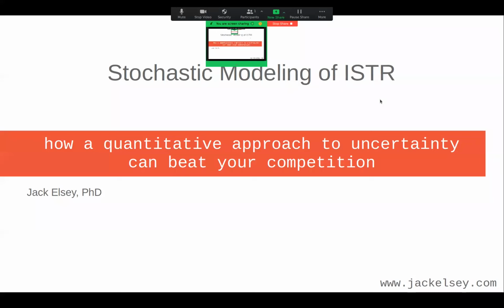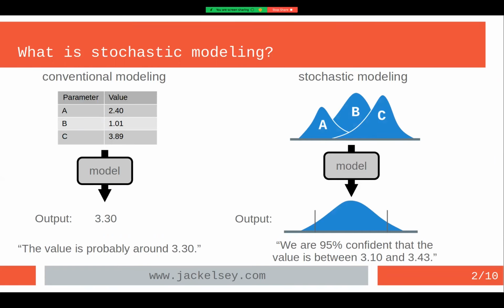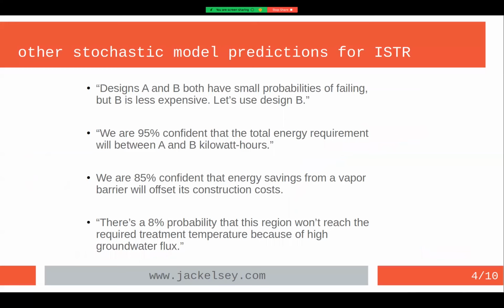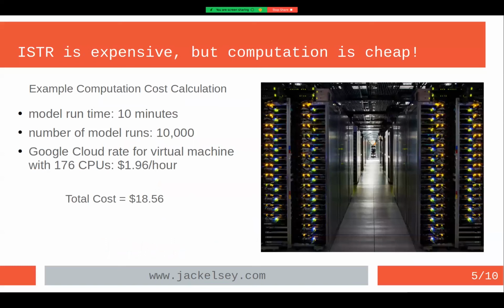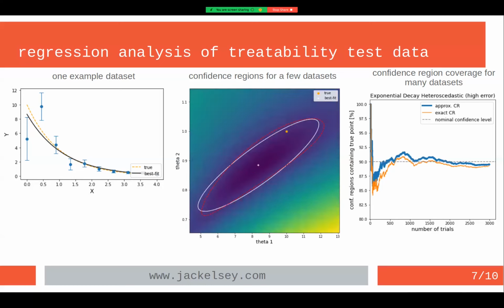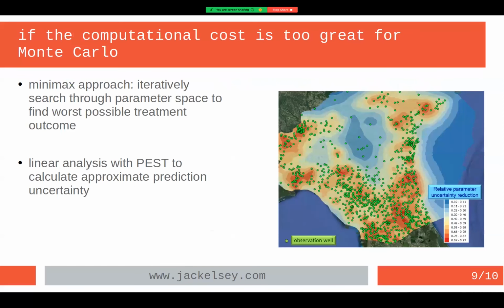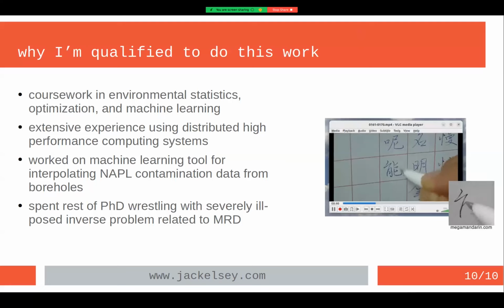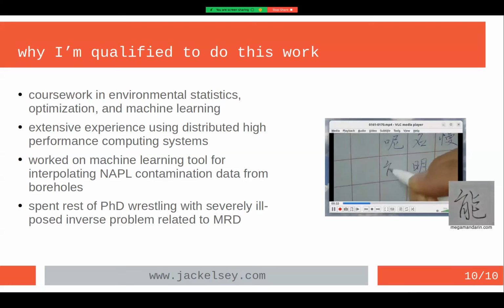Stochastic Modeling of ISTR: how a quantitative approach to uncertainty can beat your competition